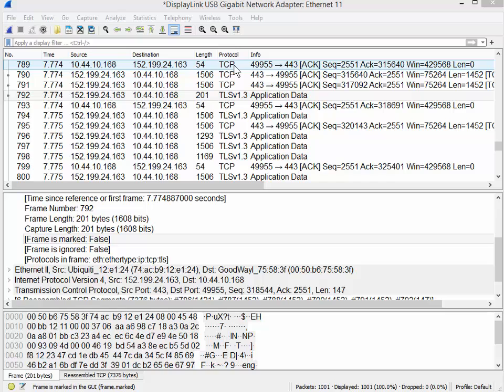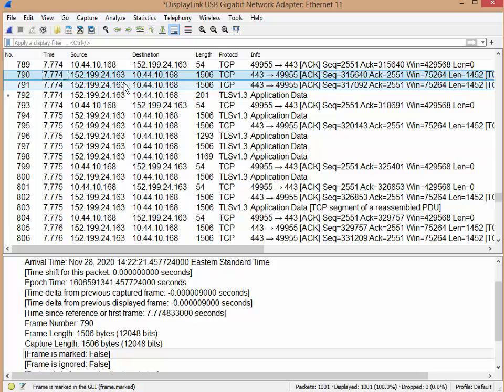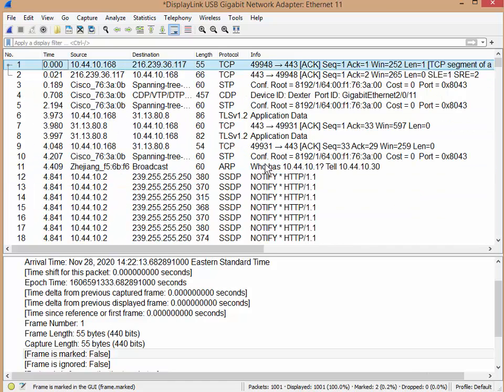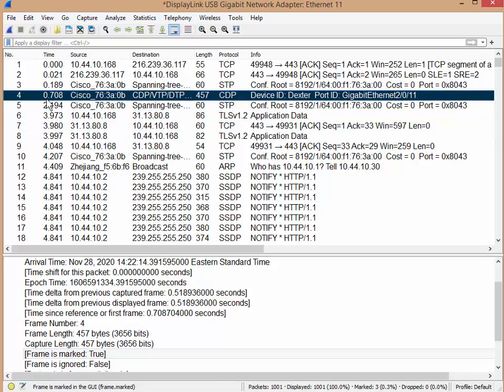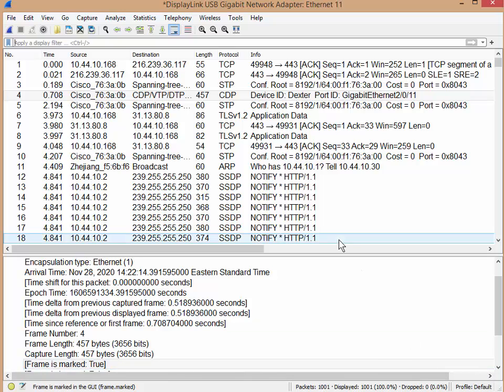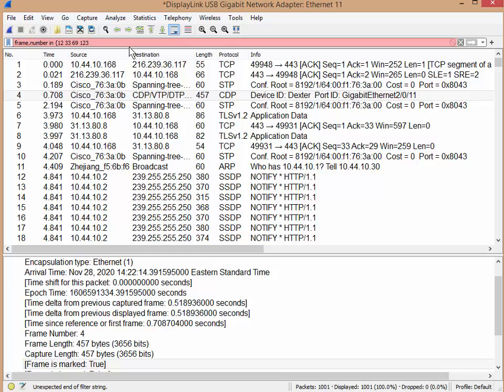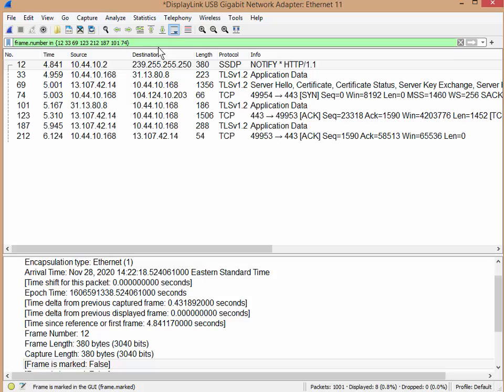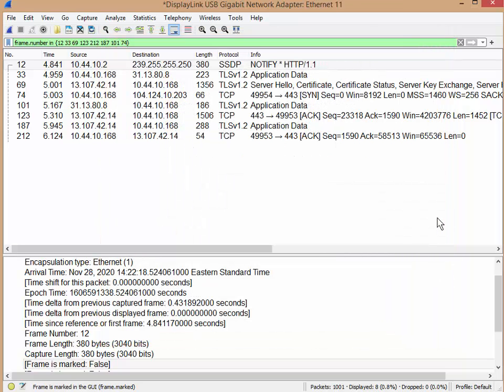try this Wireshark display filter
Try this display filter
Wireshark’s features can really be a catch 22. In one way they are very powerful but on another hand, many of them are difficult to find. But you do find a gem of a tip or trick, packet analysis gets a lot easier.
In this article I want to share a different kind of display filter that you may not be familiar with. I’m sure you have used MAC, IP address, TCP, UDP and maybe even some application layer display filters. I find that sometimes I need to display just a few packets that might not have MAC, IP, TCP or UDP port numbers in common.

when its posted